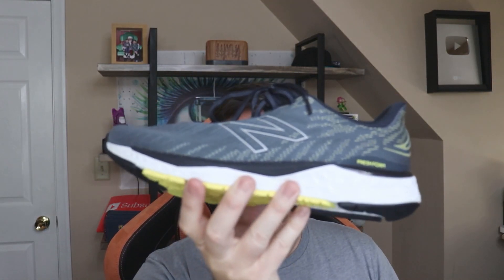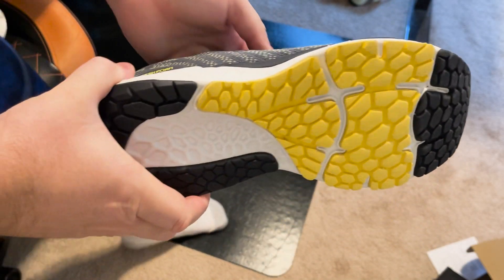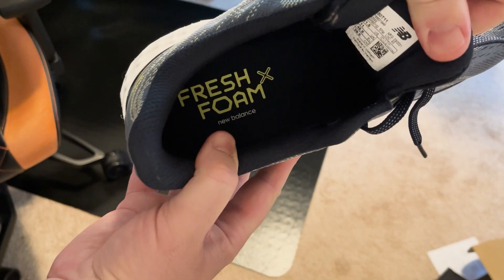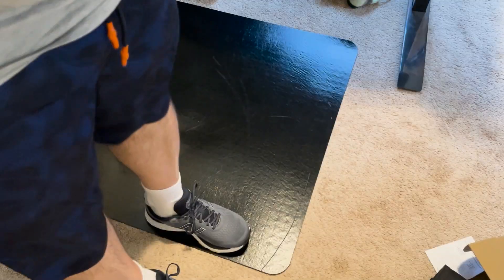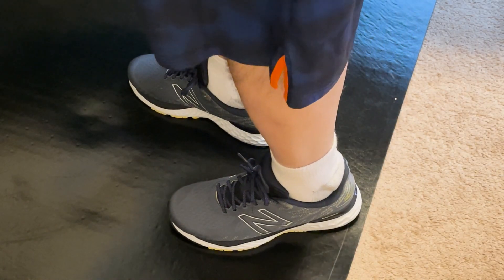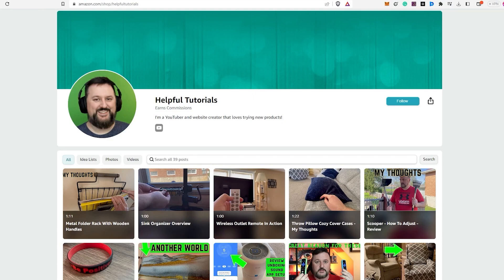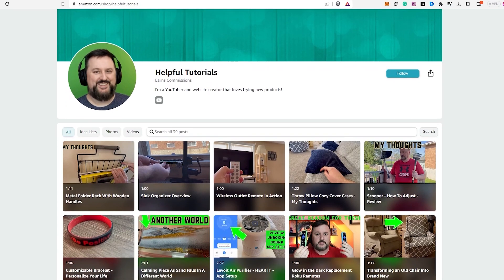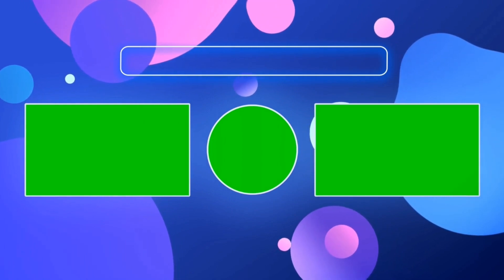Check Out The Design On These Shoes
Featured Product: New Balance Men's Fresh Foam 880v11
Check Price On Amazon